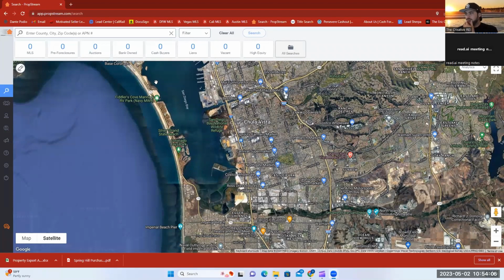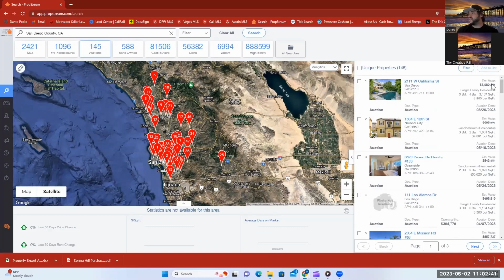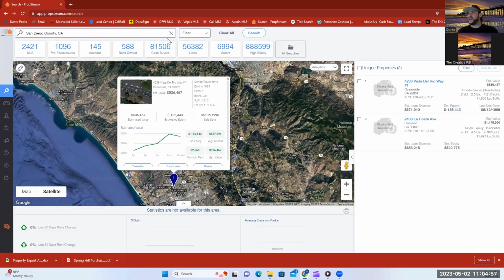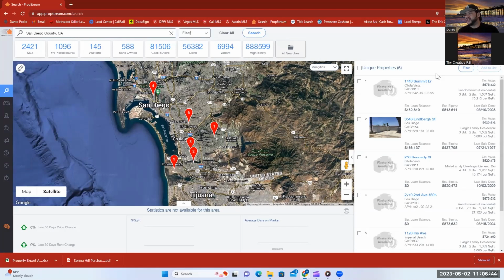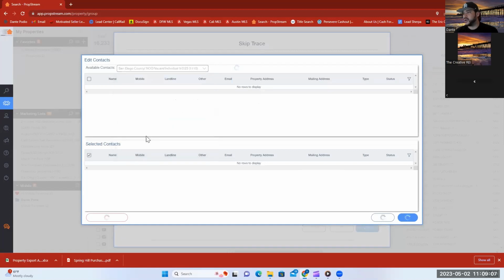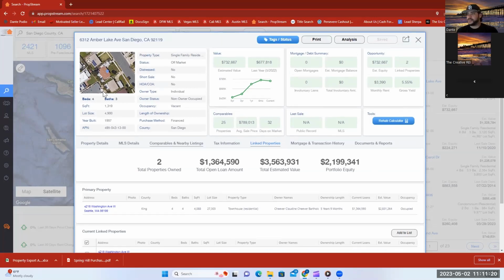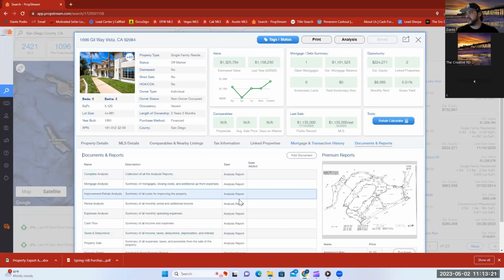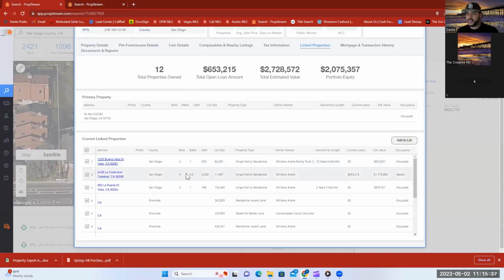Propstream Tutorial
Introduction:
🏡 Are you ready to take your real estate game to the next level? Look no further! Join us for an exclusive demonstration of PropStream, the most trusted provider of comprehensive real estate data nationwide. 🏡

Why Choose PropStream?
1️⃣ Unparalleled Data: Our platform offers access to one of the largest databases of real estate information in the country. Whether you're a seasoned investor or just starting, our data can help you make informed decisions.
2️⃣ Market Insights: Stay ahead of the curve with real-time market trends, property values, and neighborhood data. Our analytics will empower you to identify opportunities and make strategic investments.
3️⃣ Customization: Tailor your search criteria to find the properties that meet your specific needs. From property types to location filters, PropStream has you covered.
4️⃣ Comprehensive Tools: From lead generation to property analysis, our platform provides a suite of tools designed to streamline your workflow and maximize efficiency.